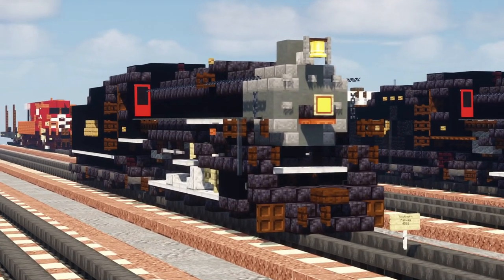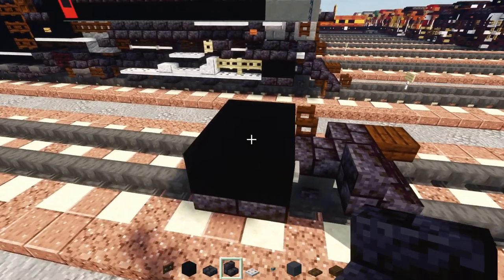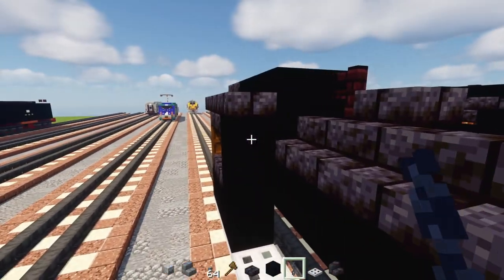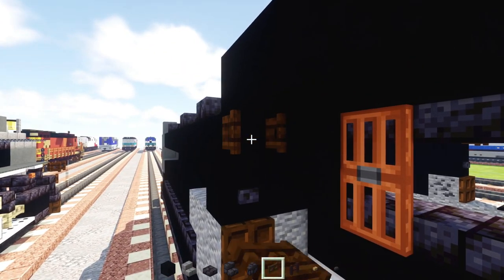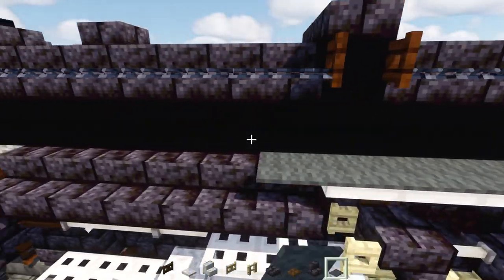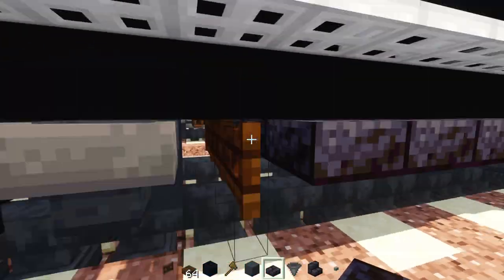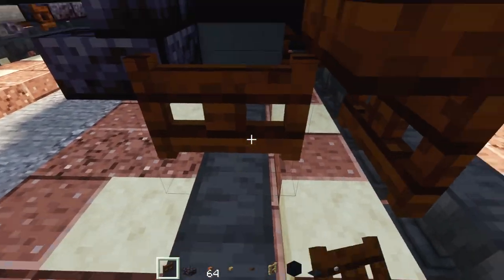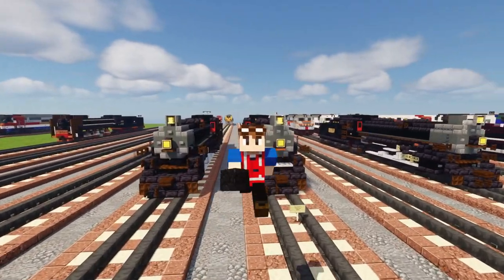Minecraft Southern 4501 L&N 1593 Steam Train Tutorial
How to make a Minecraft Southern Railway 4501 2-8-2 Mikado type MS class steam locomotive owned by the Tennessee Valley Railroad Museum and the Louisville & Nashville 1593 reskin. Commissioned by Deadpool2438